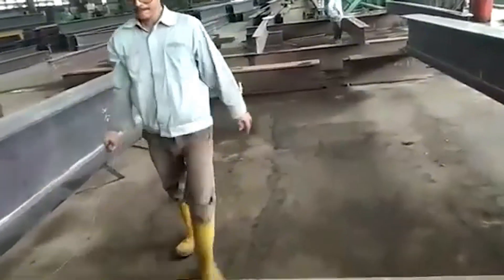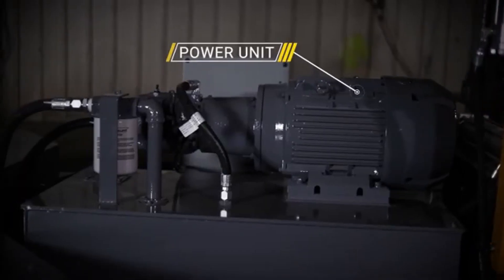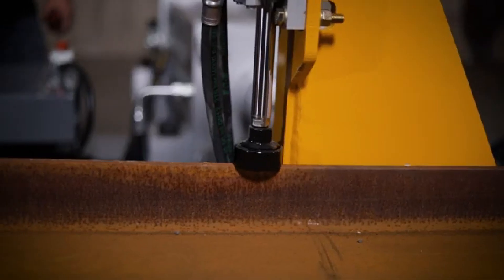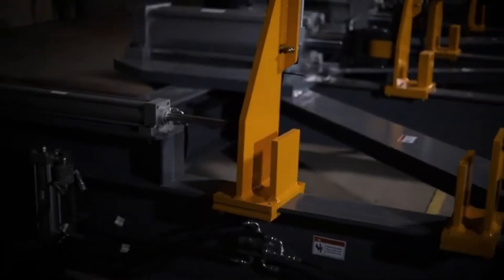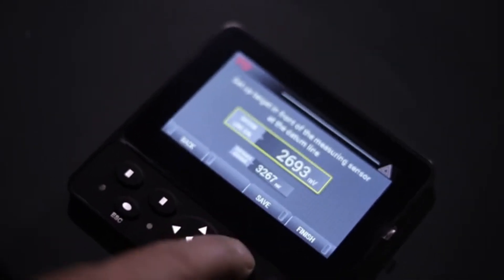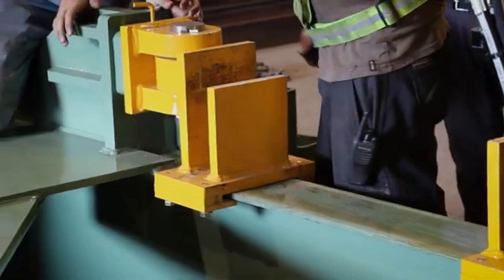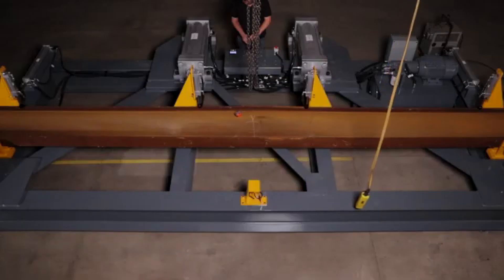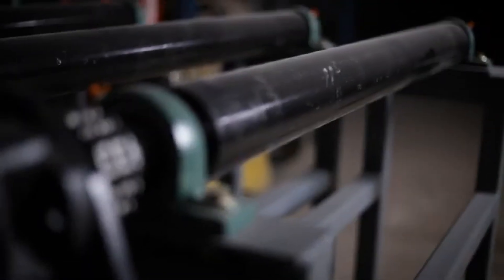Bay-Lynx Steel-Beam Cambering Machine in Action | JPS International Inc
Discover how Bay-Lynx Steel-Beam Cambering Machines are transforming steel fabrication with precision and efficiency. Using advanced technology that eliminates the need for heat, these machines reduce errors and cut man-hours per ton—delivering faster, smarter, and more accurate results.

🔹 See precise customization in action
🔹 Learn how it reduces time and errors
🔹 Revolutionize your steel fabrication process